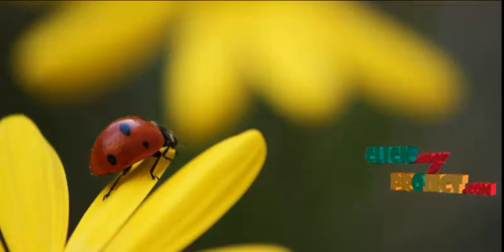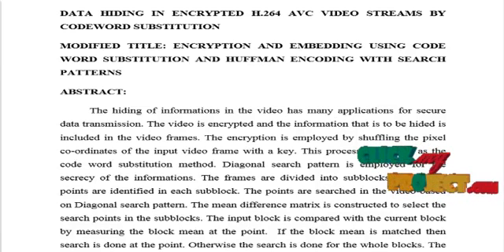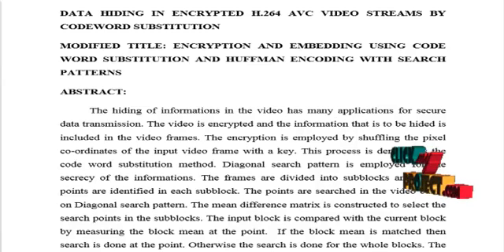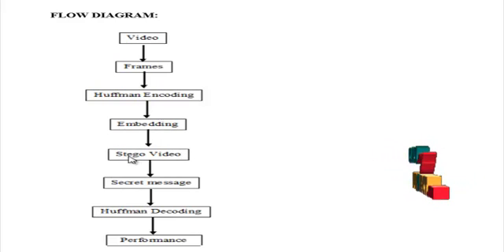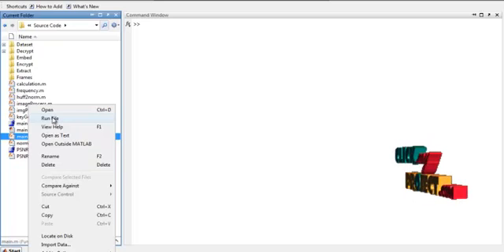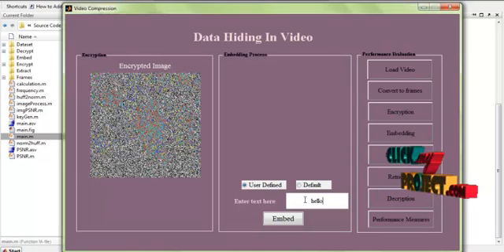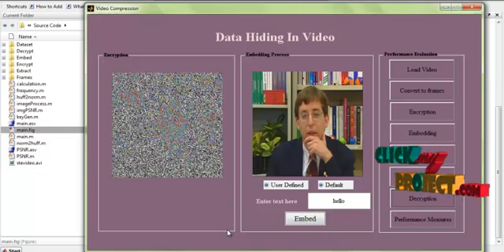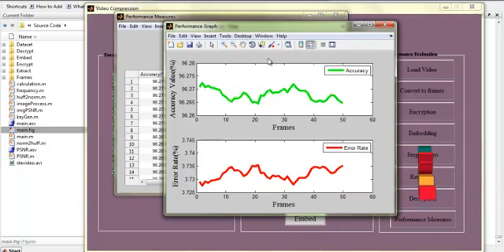Final Year Projects 2015 | Data Hiding in Encrypted H.264/AVC Video Streams